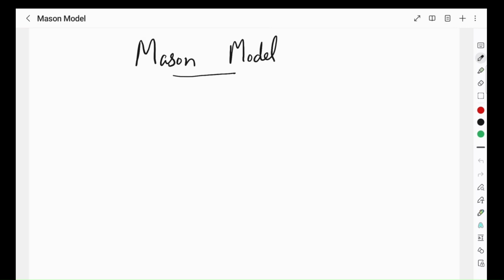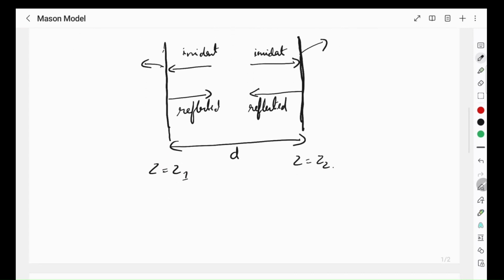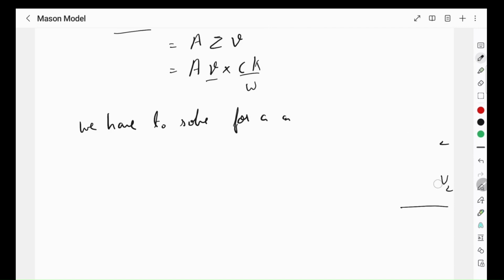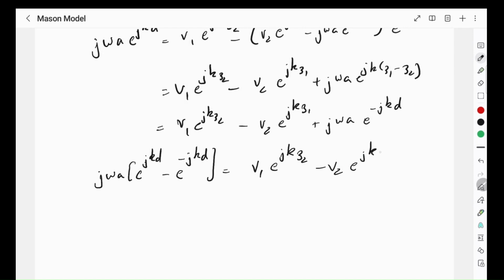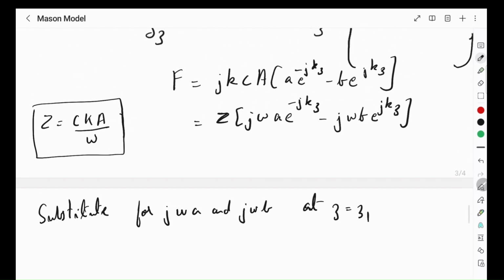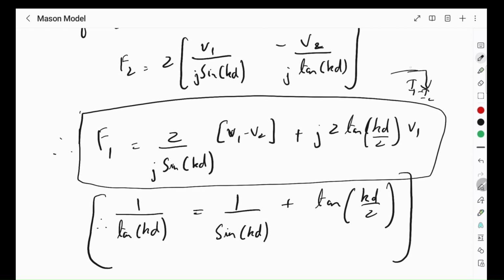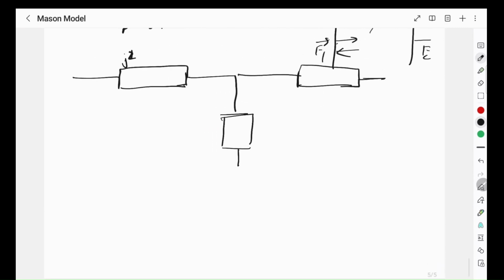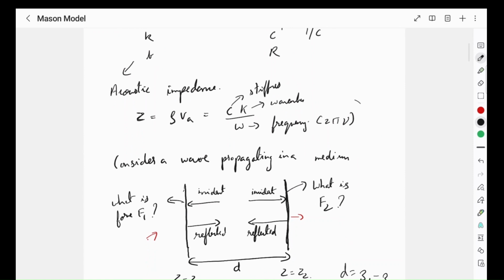Mason Model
This is a video on Mason Model.
Reference: Peizoelectric MEMS Resonators -  Harmeet Bhugra
 Gianluca Piazza.
Most of the content in this video is from the one of the lectures taken by Prof Gayathri Pillai at CENSE department.